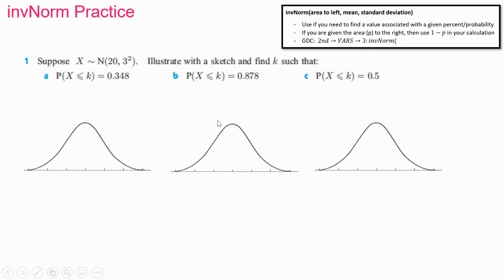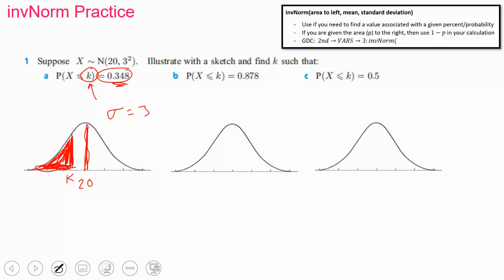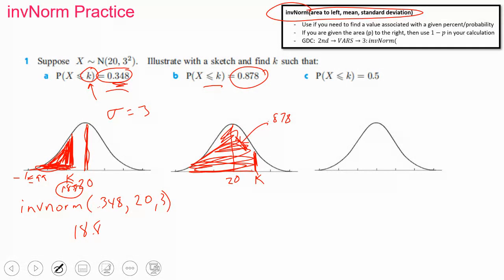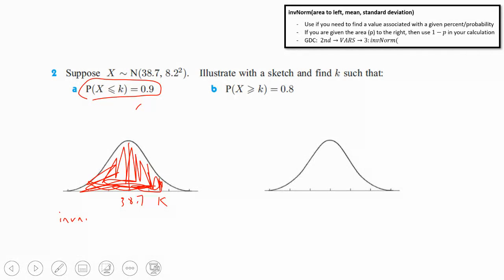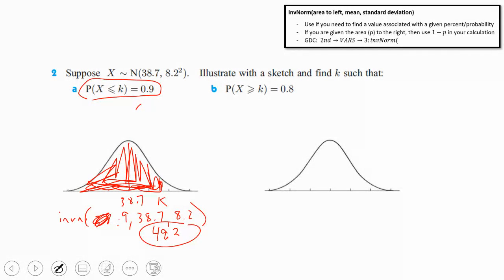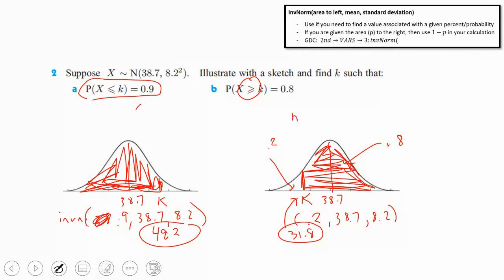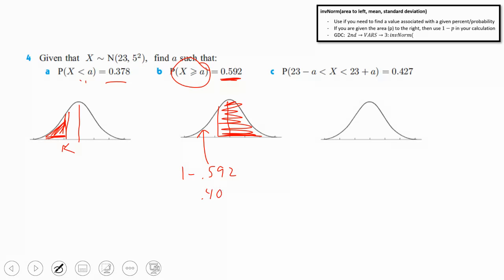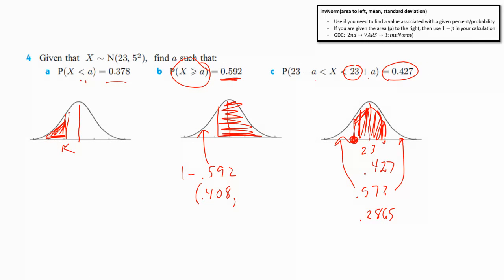IB Math A and I Inverse Norm